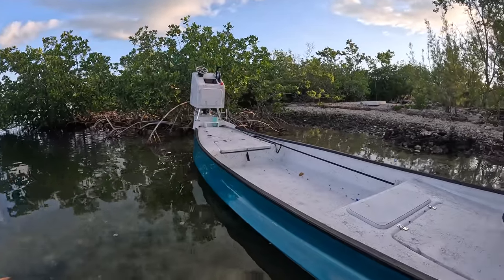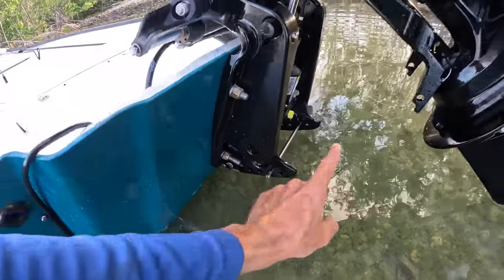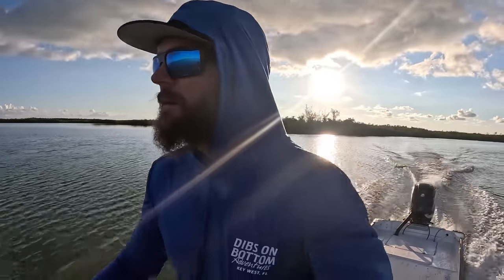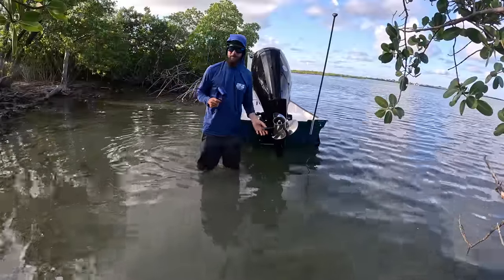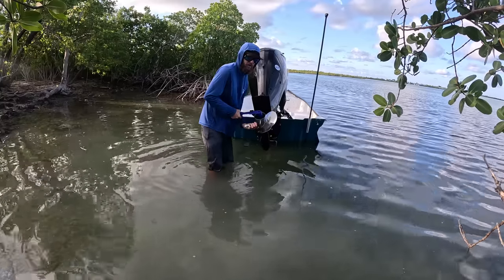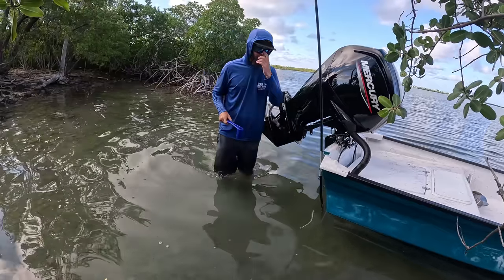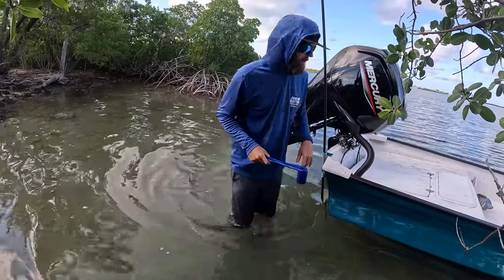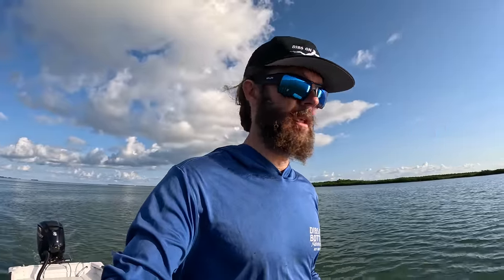Little Boat - Big Motor | Prop Testing | 3 Blade Vs. 4 Blade